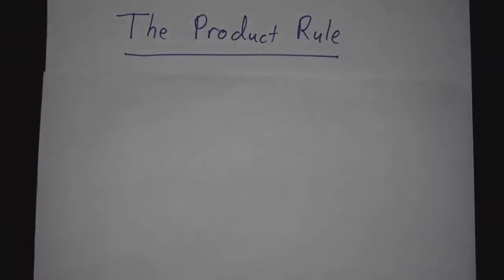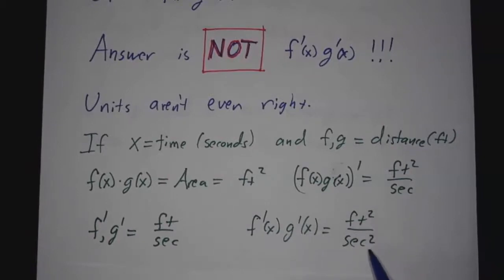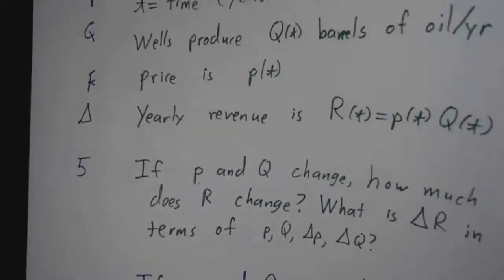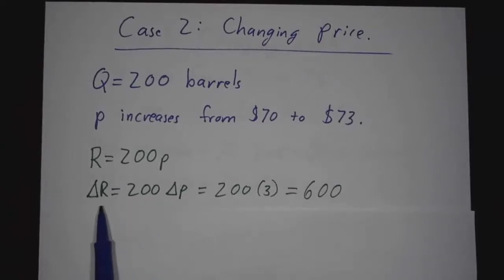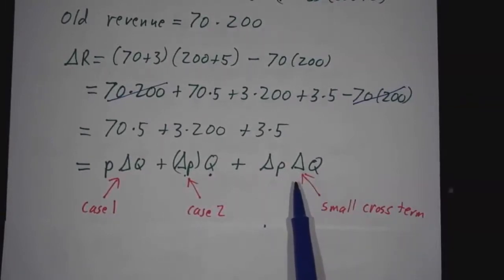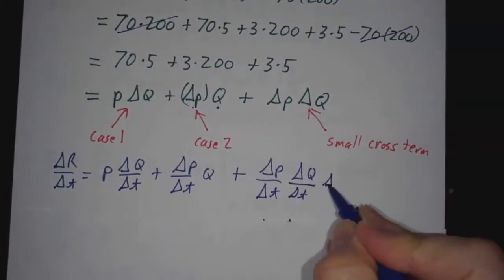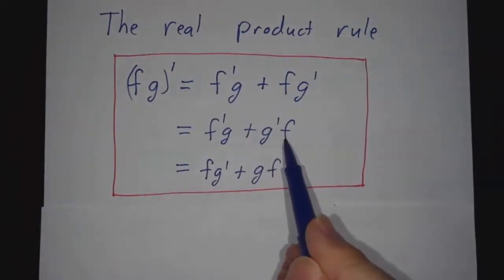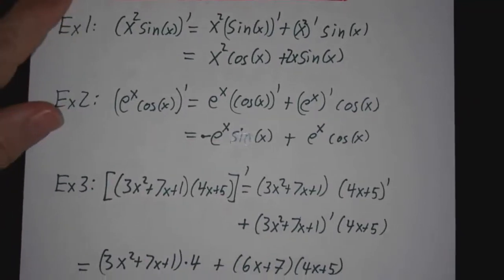The Product Rule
This is the 3rd in a series of 6 videos on how to take derivatives. We go over the product rule and see what each of the two terms means. We explore this through the example of an oil well that produces a variable amount of oil and sells it at a variable price. How does the revenue change when the price and production level change?